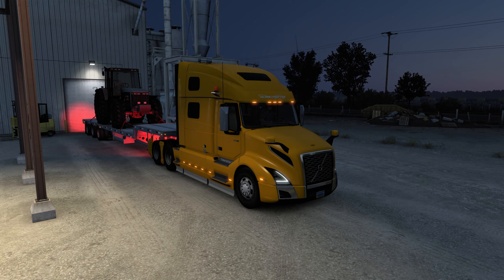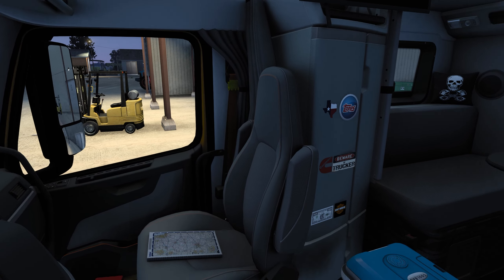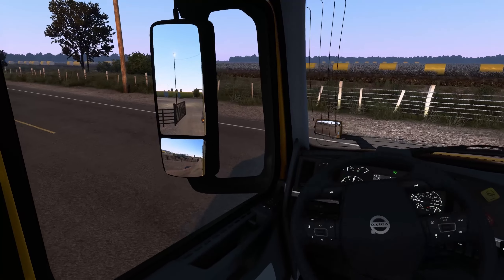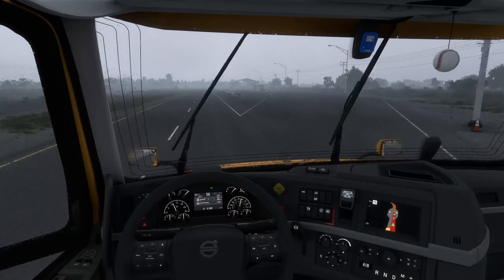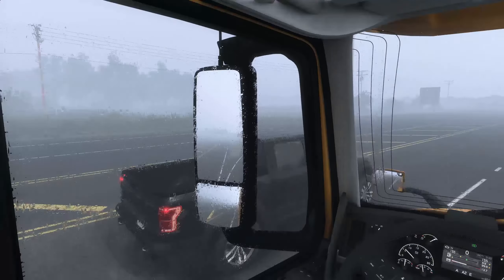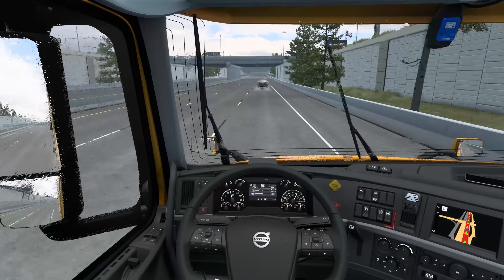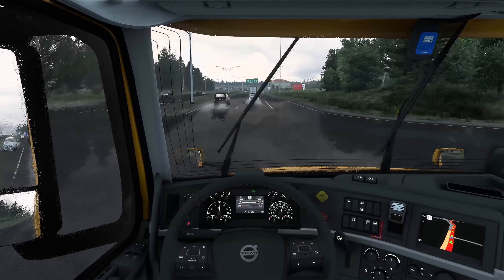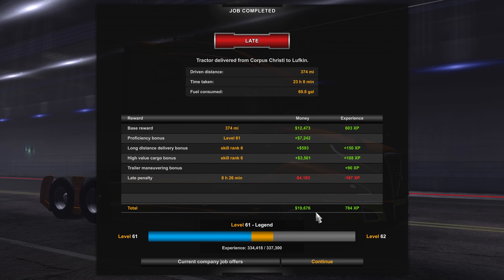New SCS Volvo VNL Truck - American Truck Simulator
Checking out the newly released Volvo dlc by SCS! They out did themselves on this! Using the 860 Globetrotter

▼▼Add Me▼▼
⬛Xbox One: Actionhunter206
⬛ Playstation: Actionhunter2069
⬛Steam: yoadrian